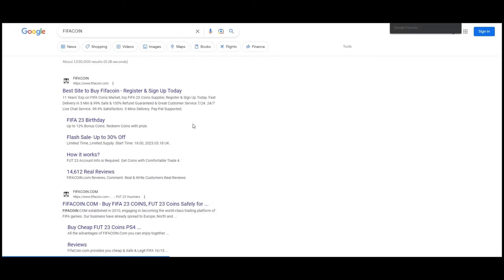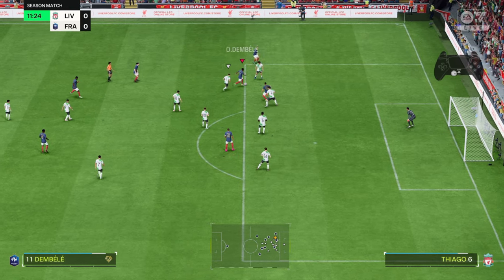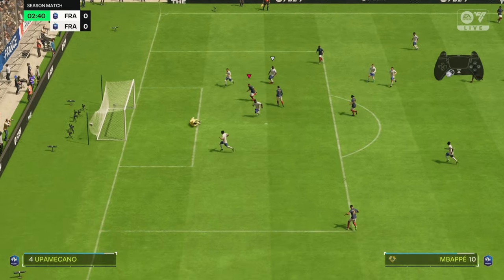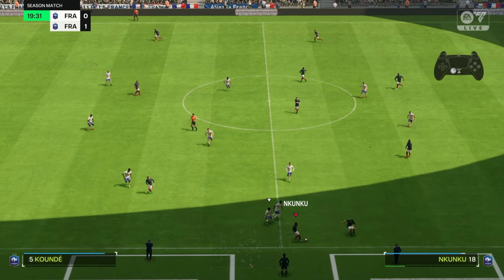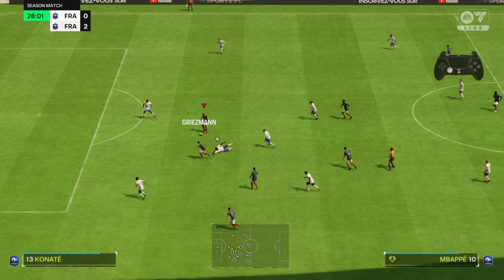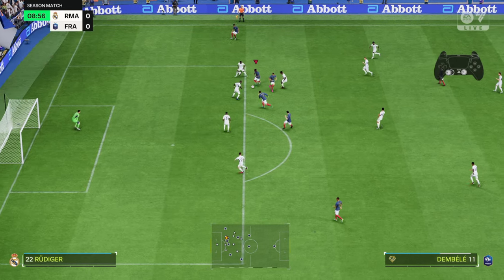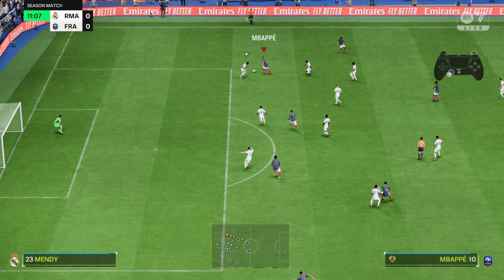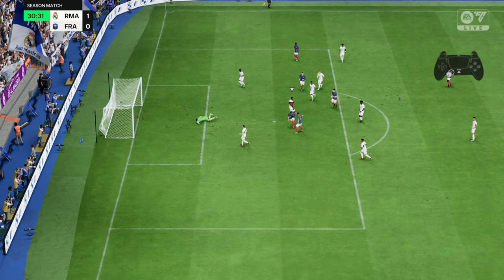FC 24 ALL SPEED BOOSTS TUTORIAL!! TOP 5 BEST PACE BOOSTS in EA FC 24!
FC 24 Tutorial about the most effective ways to run faster!
Use 'ovvy' for Big Discounts